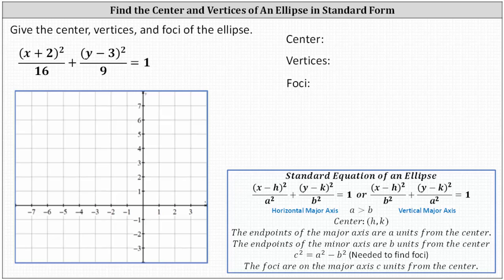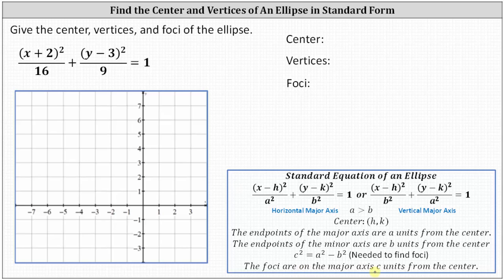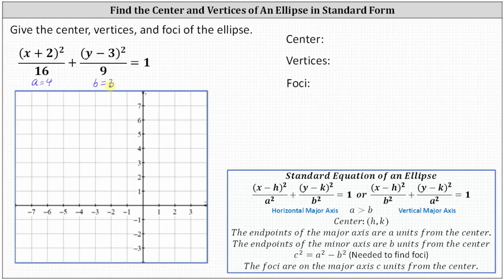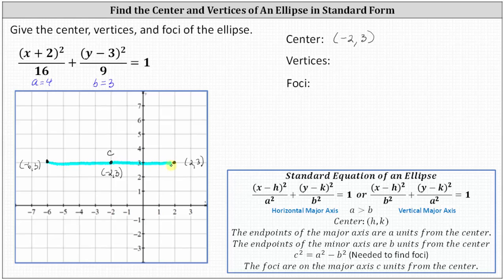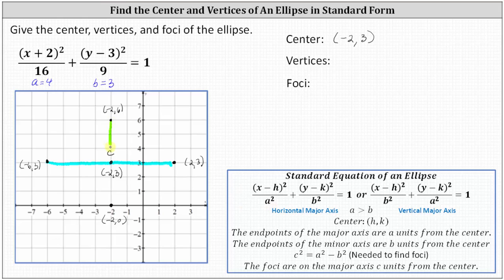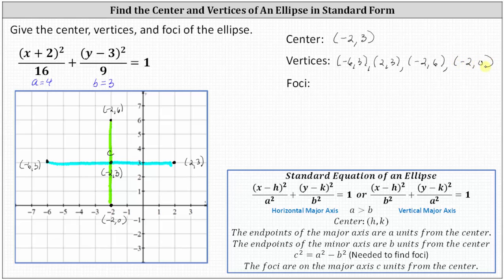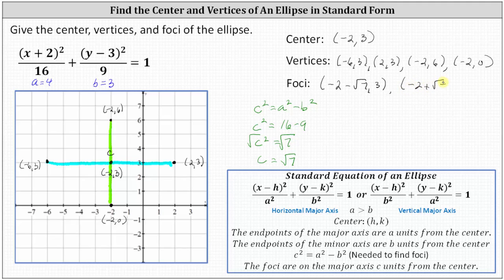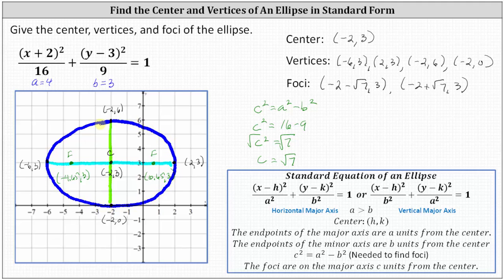Find the Center, Vertices, and Foci from the Equation of an Ellipse (Horizontal Major Axis)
This video explains how to determine the coordinates of the center, vertices, and foci of an ellipse given an equation in standard form.